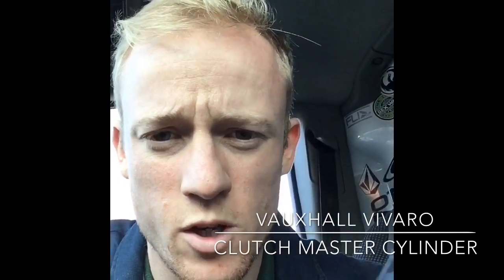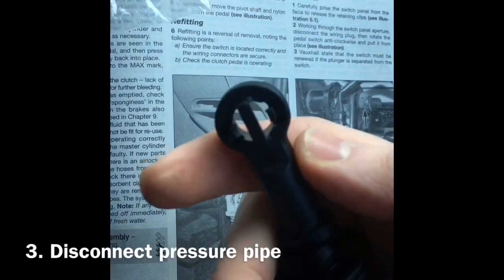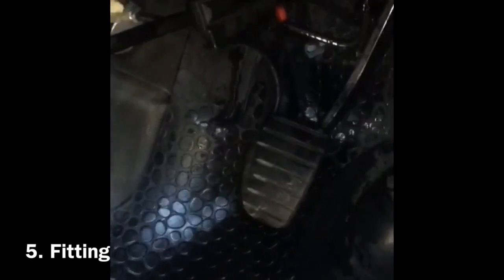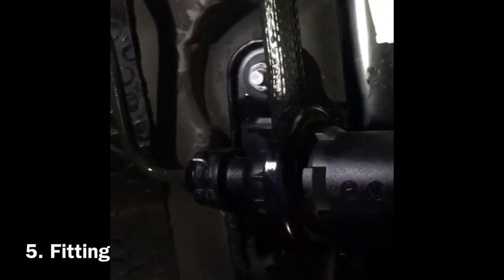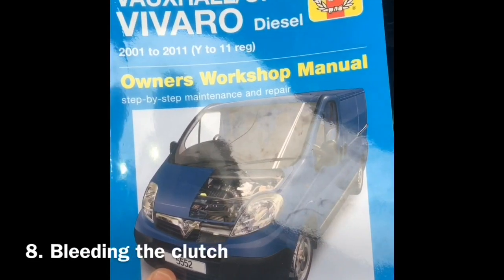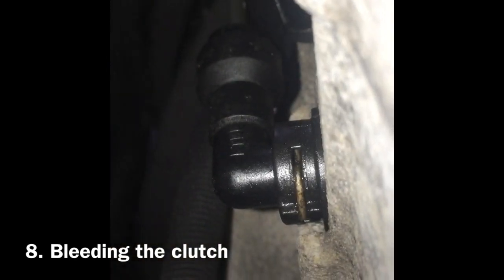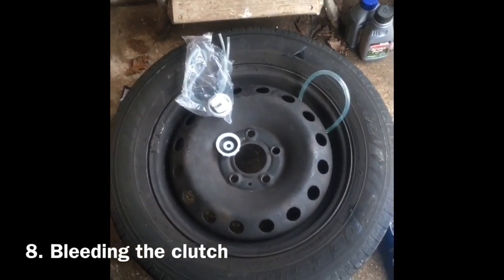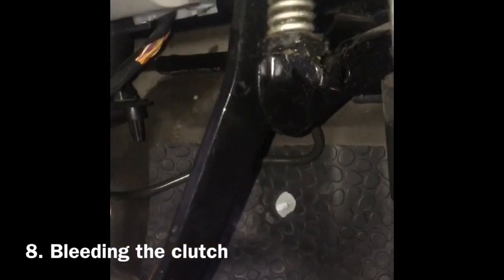Vauxhall Vivaro clutch master cylinder replacement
Also applicable to Renault Traffic and Nissan Primestar